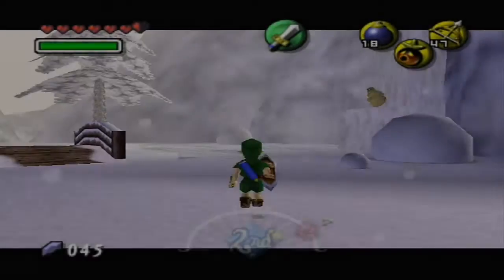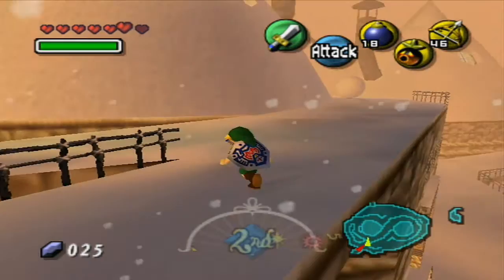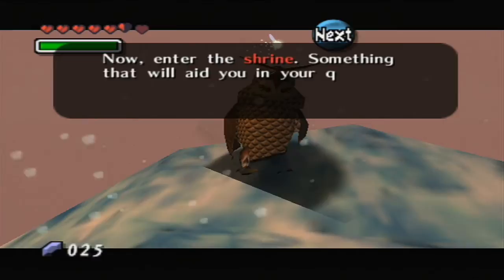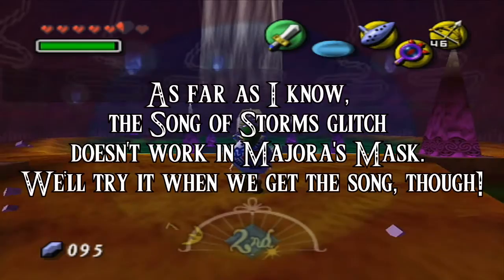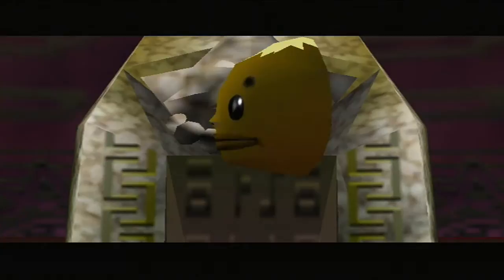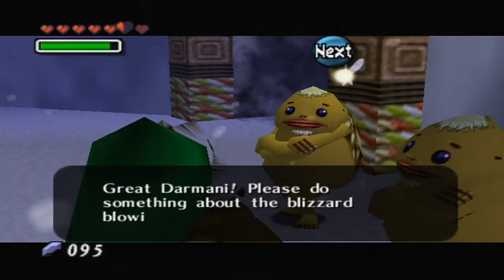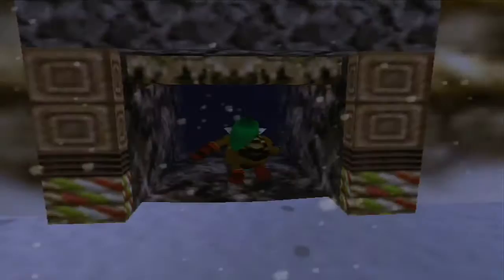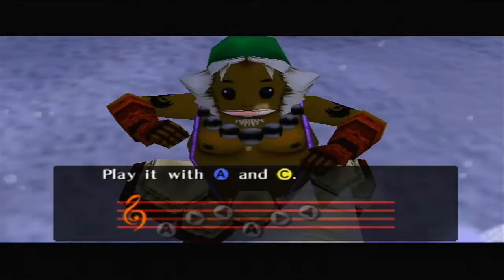Let's Play The Legend of Zelda: Majora's Mask Episode 8 :: A Hero's Sacrifice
In this episode of Let's Play The Legend of Zelda: Majora's Mask, I start off by making my way towards Goron Village. There we make several leaps of faith (well, not really) to reach the sanctuary of the Lens of Truth. Afterwards, we make our way into Darmani's grave, where we obtain the Goron Mask. Using this mask, we head back into the village and discover the Goron Elder's son crying uncontrollably. After learning the beginning of the Goron Lullaby from the Elder, we settle the child down, learning the full Goron Lullaby in the process. We then grab the Rock Sirloin from Goron Village and exchange it for Don Gero's Mask back near where we started the episode.

Links!